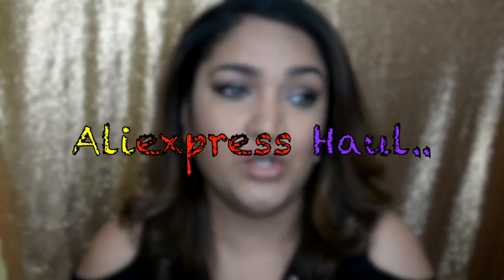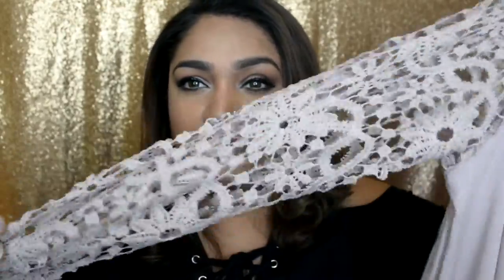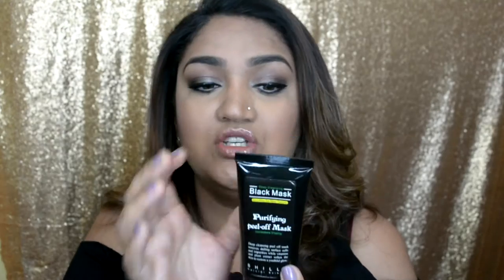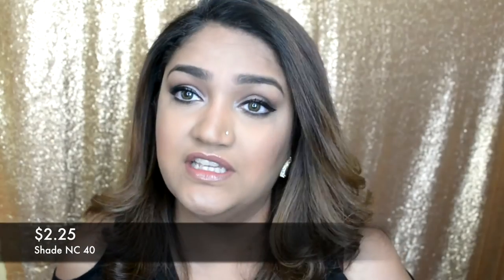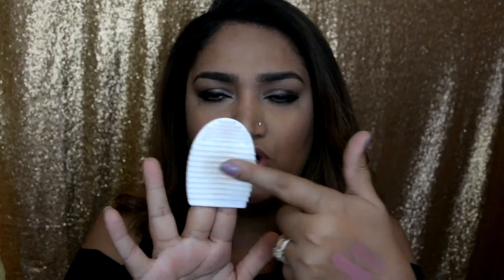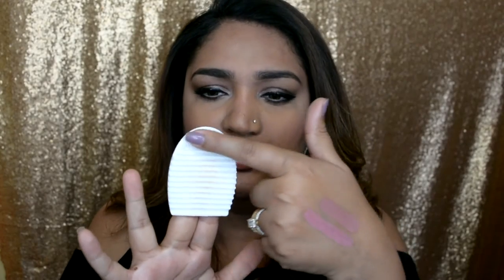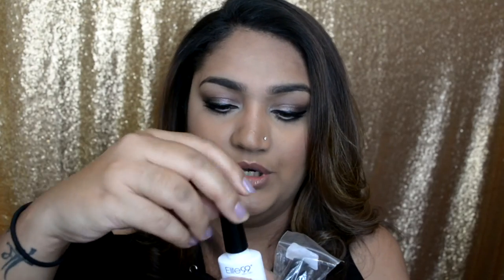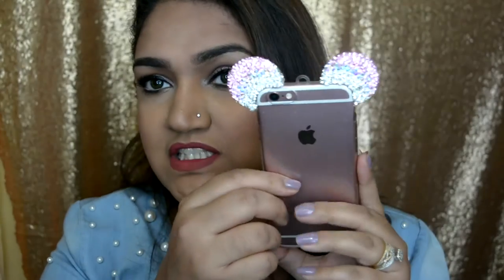ALIEXPRESS HAUL #2 |MAC | KAT VON D| DOSE OF COLORS |shaheen gilani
Hi guys,

i recorded this video on 24 jan, didn't get a chance to edit, however i found some time while baby sitting my dad :)

i hope you guys like this video and pls give it some love!!